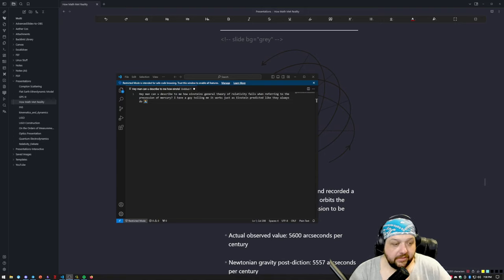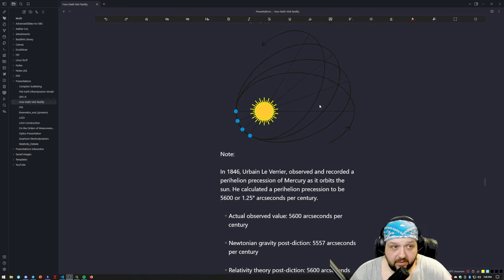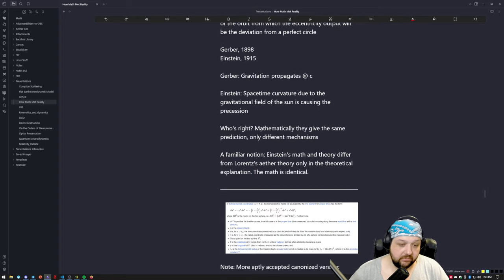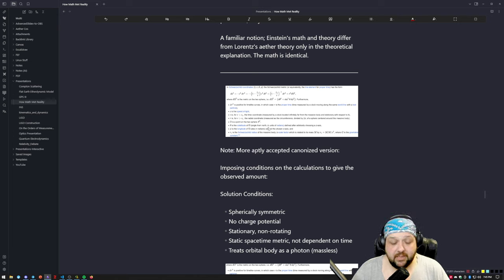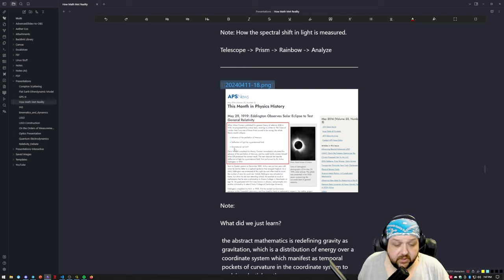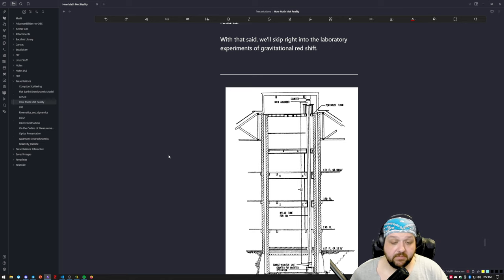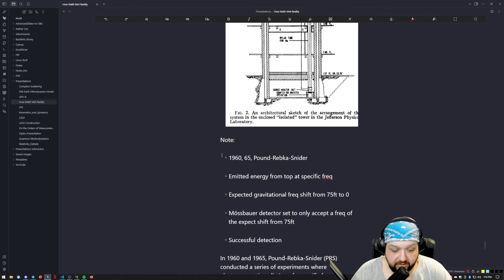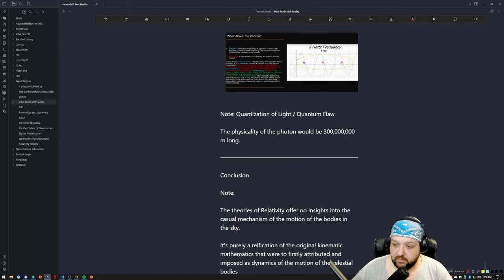General Relativity - Speedrun